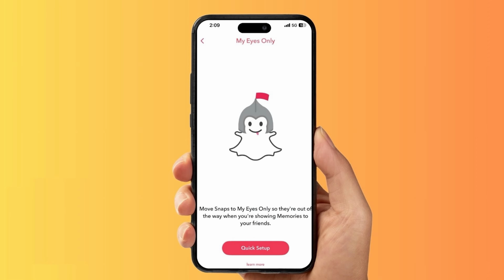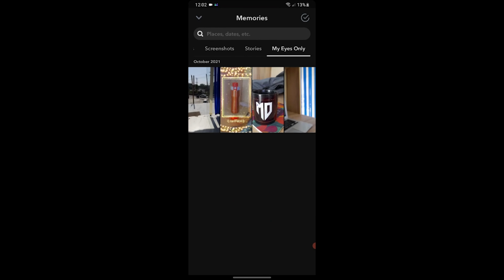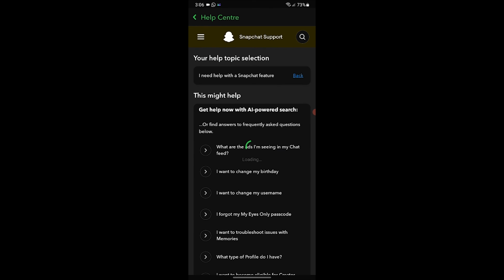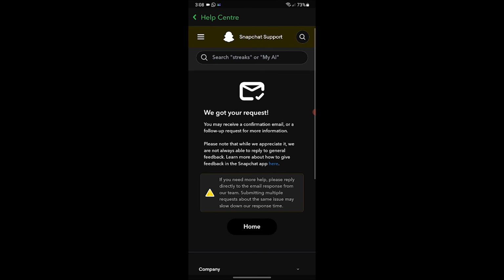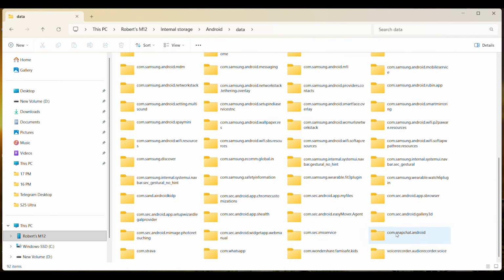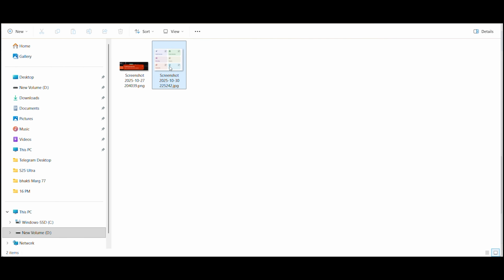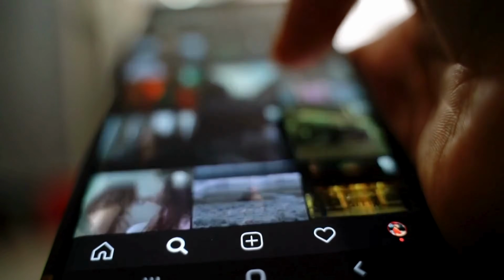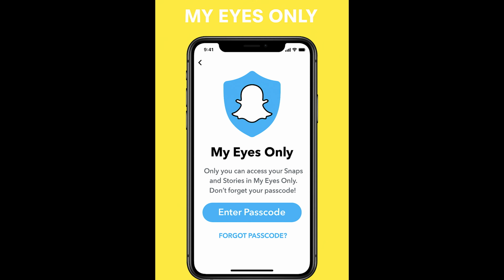How To Recover Deleted My Eyes Only Snaps? Get Back Lost My Eyes Only Photos In Snapchat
👉Try the Best Data Recovery Tool to Recover All Your Lost Files

Lost your My Eyes Only snaps on Snapchat? This video shows how to recover deleted My Eyes Only photos and videos in 2025 — whether you changed your password, use Android or iPhone. Learn how to restore hidden snaps, recover lost or deleted My Eyes Only pictures, and safely get back your private memories step-by-step.

Topics covered in this video:
how to recover my eyes only on snapchat,
how to recover lost my eyes only snaps,
how to get back lost my eyes only snaps,
how to recover deleted snaps in my eyes only,
how to recover my eyes only on snapchat after changing password,
how to recover my eyes only deleted pictures on snapchat 2025,
how to recover deleted my eyes only pictures on snapchat android,
how to recover deleted my eyes only photos,
how to recover deleted photos from snapchat my eyes only iphone,